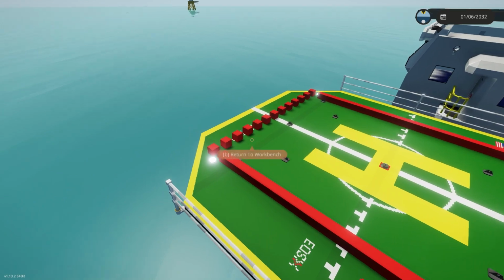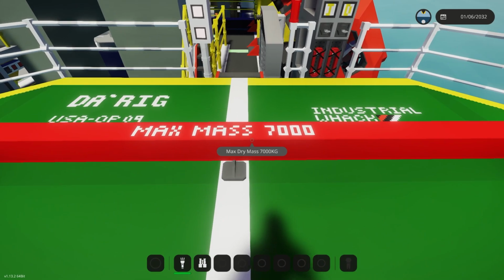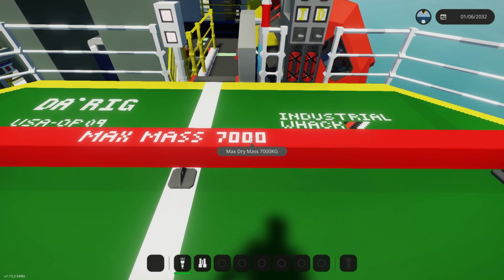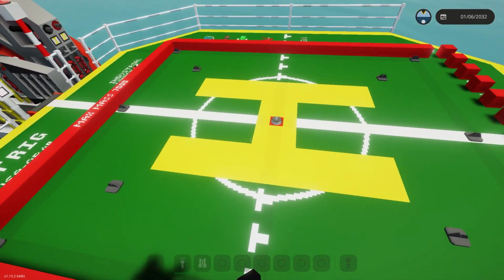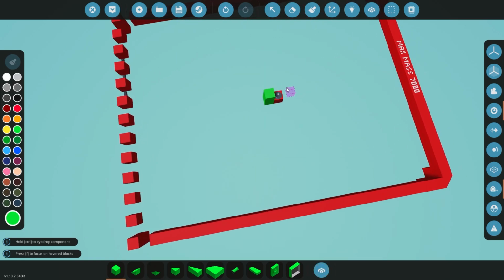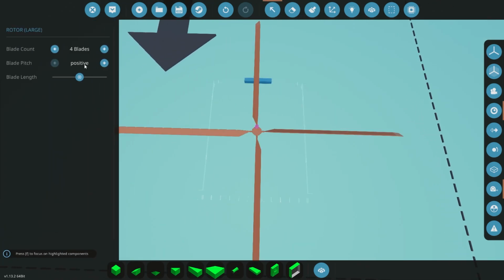Stormworks Challenge Series: Oil Rig Helicopter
Welcome to our latest build challenge. In this video I challenged the viewers to make the best helicopters you can to work with the oil rig! Feel free to make a cargo, medical, or crew change helicopter. All submissions are to me made on my discord and are due on february 13th.